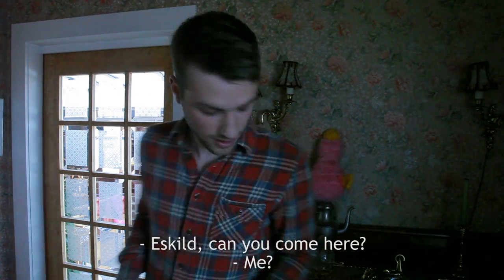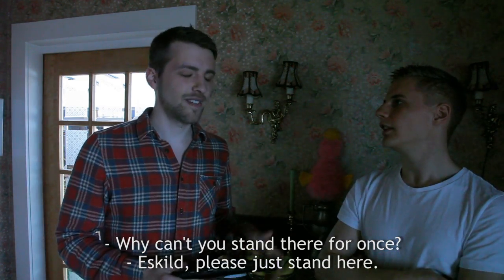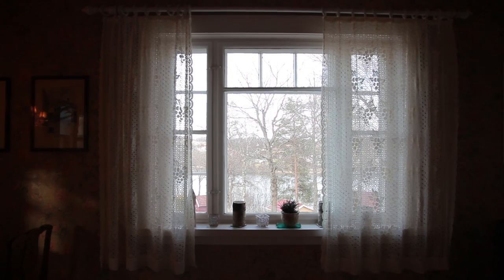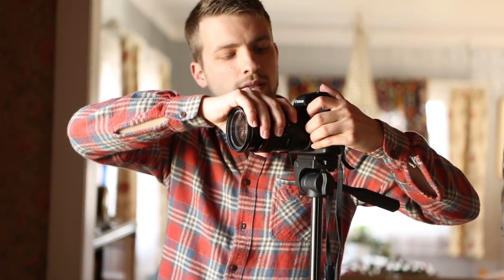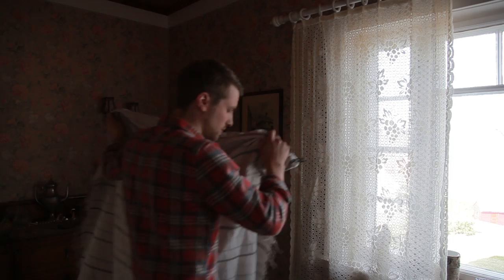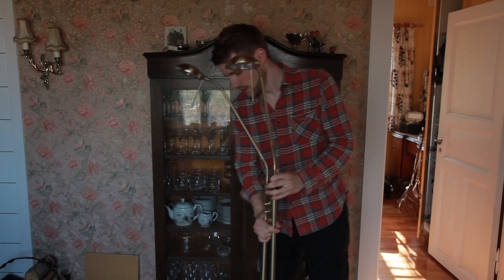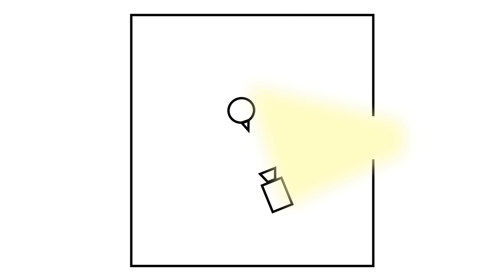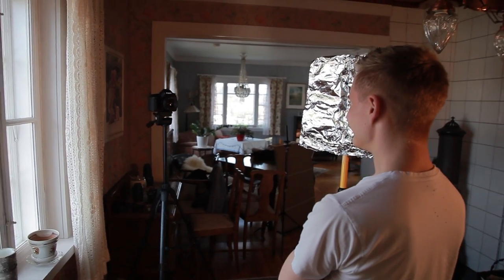Easy light setup to improve your films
In this video we'll explain how you can achieve good lighting, for free!

Learn how to film yourself and others with our brand new course

I have received a lot of questions about how to get most value out of DSLR cameras. There are several tips out there on how to do get those nice looking shots, but the main advice is to have enough light. By combining some good light setups, and nice camera compositions, you will be shocked on how much difference it will make. And it don´t need to be expensive or hard to do. I´ll show you in this video!

For this project, you need a floor lamp. Some sort of tripod. A piece of aluminum paper, some tape and a window.

Steps: Set the right exposure on the camera. First you open the aperture as much as the lens allows you. The lower the number is, the more open the aperture is, and the more light will pass through the lens. Then you should set the shutterspeed to 50, since that's the standard when filming. Since more light passes through the lens, we can lower the ISO, to avoid to much noise in the picture. The lower the ISO is, the less noise you get. In my opinion you shouldn't film with more then 400 ISO, unless you are filming with 5d mark III which doesn't produce that much noise.

By using a window, we can get a lot of nice light, free of charge. Try to move the one your are filming, away from the background and closer to the window. He/her then gets more light from the window, which ables us to lover the ISO even further. By zooming in, we can also make the background blurry. The larger the aperture is, the shorter depth of field you get. Since I adjusted the aperture to f4.0, I get a blurry background. Just by doing these simple steps, we have already made a much better shot.

Now it's time to set the white balance. Since the main light is appearing from the window, I will set the white balance to cloudy or daylight. If you prefer having the background even more blurred out, you can change to a faster lens. The larger the maximum aperture, the faster the lens is. And the faster the lens is, the shorter depth of field you get. Some prefer to use a really fast lens, and make the background very blurry. But remember that this makes it harder to focus on the subject. Another trick to make the background more diffuse, is to block the light from hitting it. Sometimes It's a good idea to use a blanket. Be sure not to block the light from hitting the subject.

Find your tripod, or whatever tall object you find, and attach the aluminum paper with some tape. Try to bounce the light appearing from the window, so it hits the shadow on the persons face. Don't bounce to much light, or else the light on his/her face will get to flat and boring. Its nice with a little bit of shadow. Now let's put up the lamp. Place it behind the person and point  t towards his/her head. It will create a nice halo around the person. Remember to use a directional light, so you don't light up the background.

What we have created now, is a set up called three point lighting, which is typical for shooting portraits. The light from the window is the strongest hitting the persons face. Therefore it's called the key light. The bouncing light is called fill light, because it soften the shadows on the other side of the face, and the backlight is called backlight. The last thing you can do before recording, is to clean up the background and add practical light. A practical light is light source that is visible within a scene. Practicals are nice to both make the background more interesting, and it makes the light we put up more credible.

So that's an easy and cheap way to make a three point lighting. Try it yourself. If you want to upload your test, I can add it as a video response to this video.